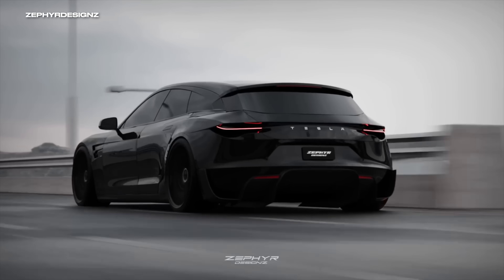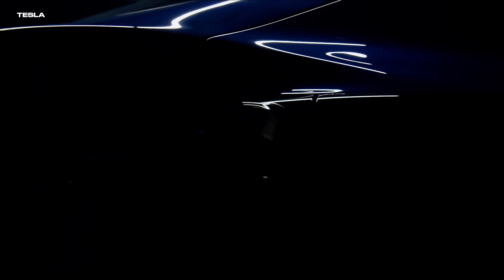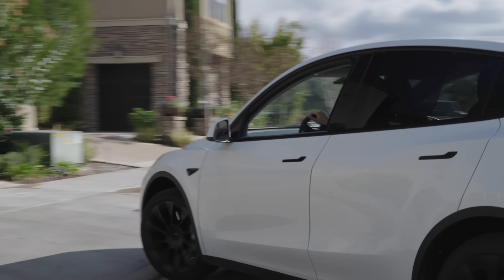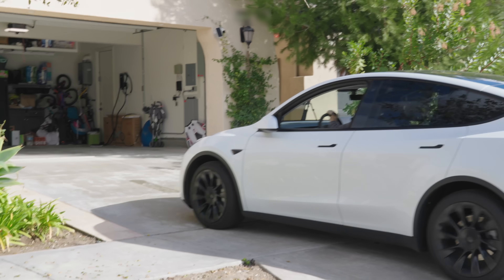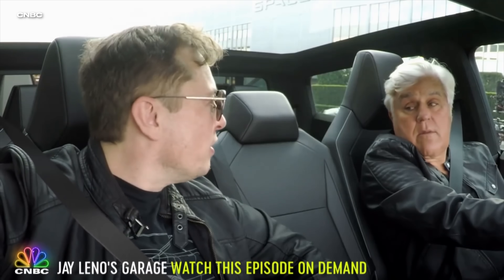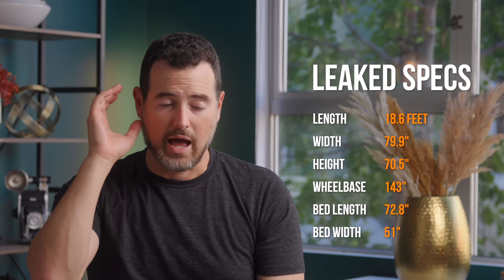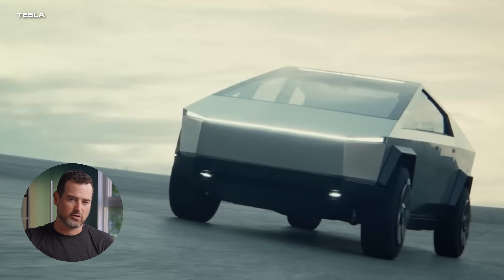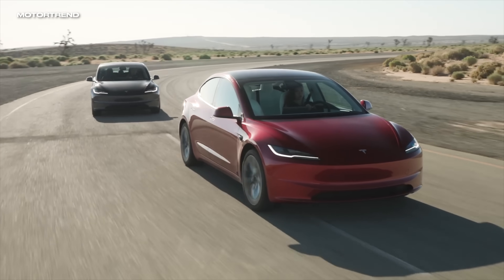Tesla 2024: Everything that's coming!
Tesla and Elon Musk are ending the year strong! Later this month, we will finally see the official release of Cybertruck, but that's not all. A new Model Y, with the code name Juniper, is on the horizon, and the Tesla Model 3 Highland refresh is almost ready to be in customers' hands. Let's dive into all things Tesla!